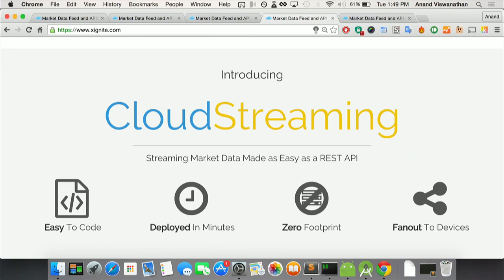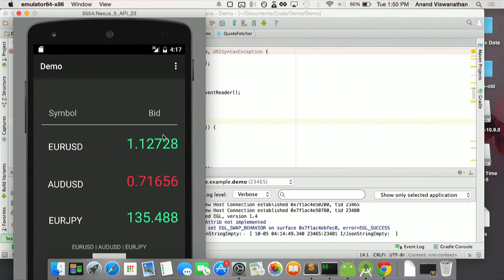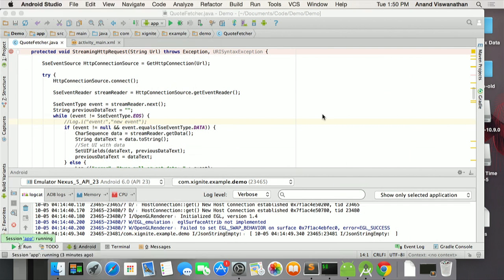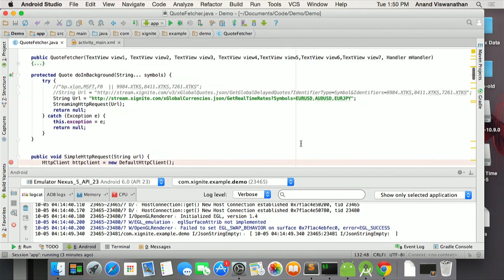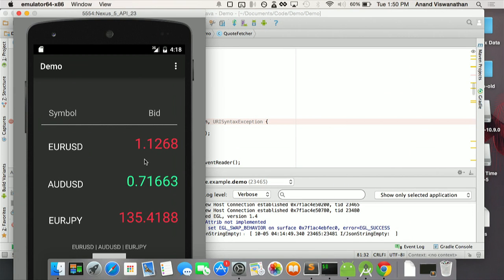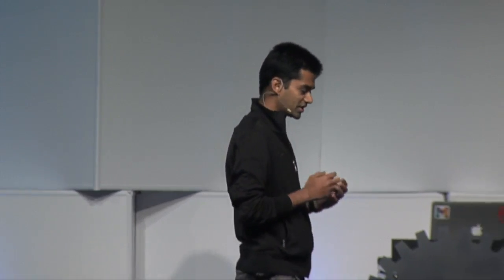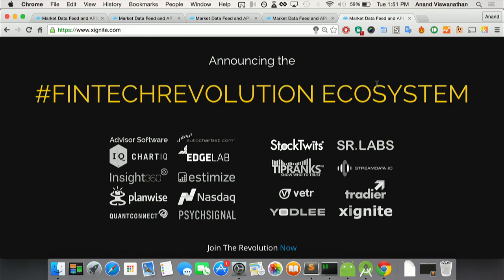FinDEVr SF 2015 / Xignite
Xignite demoed at FinDEVr SF in 2015.

Named one of the 10 coolest brands in banking, Xignite, Inc. provides cloud-based financial market data APIs to help emerging companies and established enterprises deliver real-time and reference market data to their digital assets, such as websites and apps. Xignite’s clients include more than 1,000 financial services, media and software companies from disruptive fintech firms, such as Betterment, FutureAdvisor, Motif Investing, Personal Capital, Robinhood, StockTwits, Wealthfront and Yodlee, to leading financial institutions, exchanges and market data vendors including, Nasdaq, SIX Financial Information and BMO.